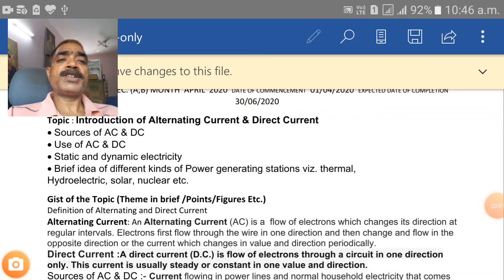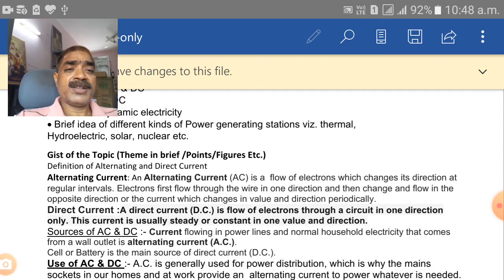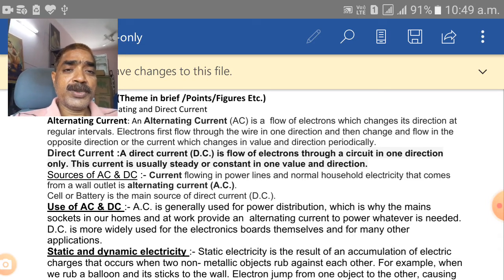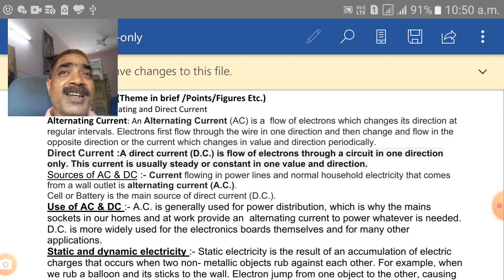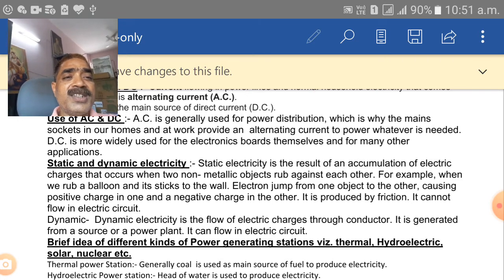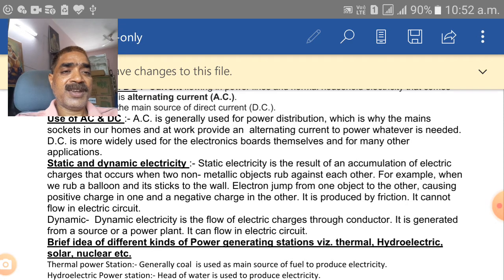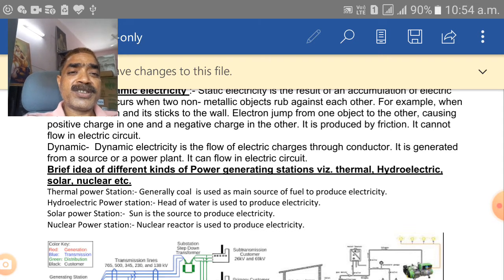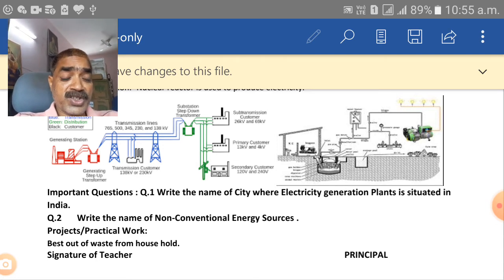Work Education Class VII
Introduction of A.C.and D.C.